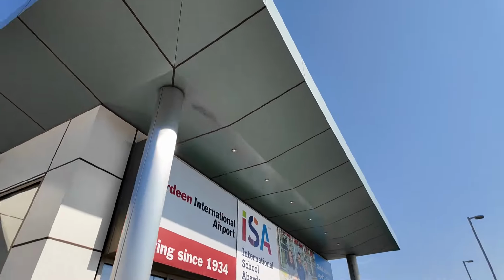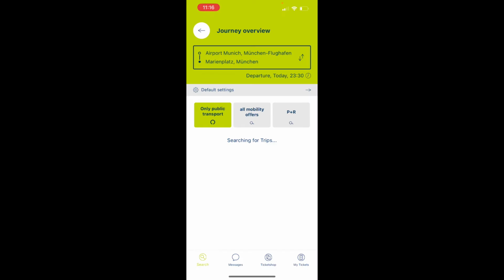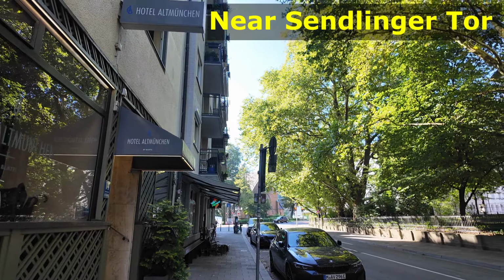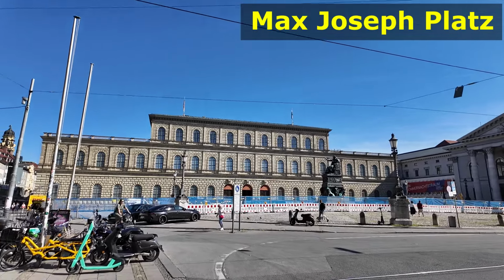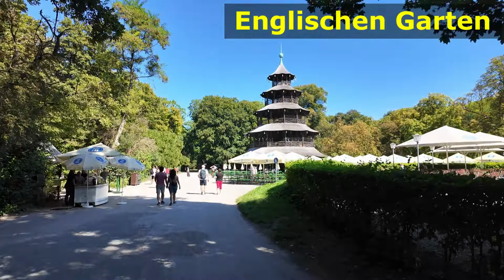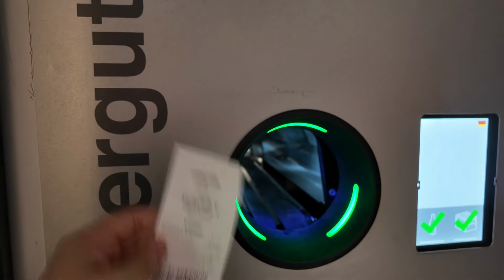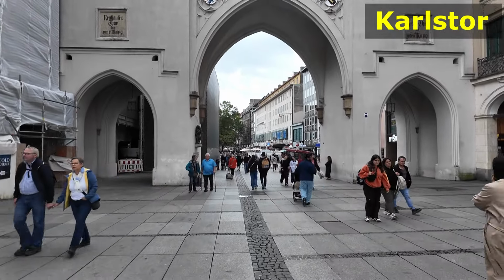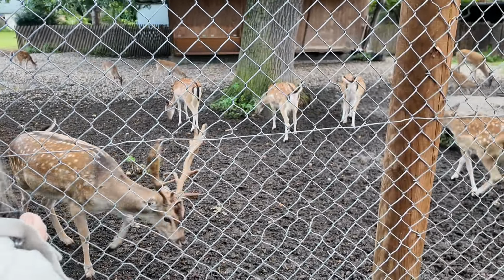Munich Holiday Part 1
In this video we fly from Aberdeen to Munich and explore the sights, museums  and transportation options that are available in Munich

Sign up to Octopus Energy and get £50 for you, and £50 for me:
share.octopus.energy/mauve-mule-854

00:00 Flight Aberdeen to Munich
03:22 Munich MVV Public Transport App
07:28 Arrival Marien Platz
11:15 Rathausturm
14:35 Hofgarten
15:57 Englischen Garten
18:40 Frauenkirke
20:24 Bottle Deposit Return Scheme
23:10 Banksy exhibition
27:04 Residenz Musuem
28:27 Hirsch Garten